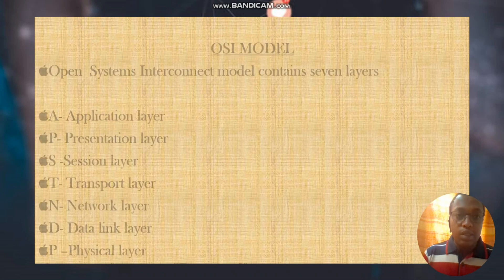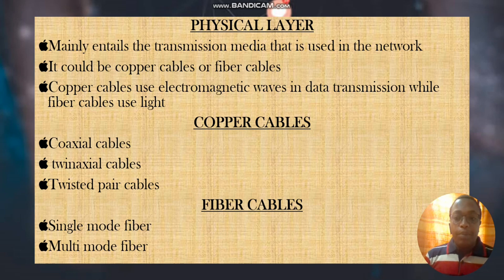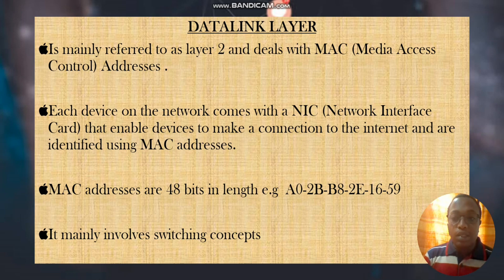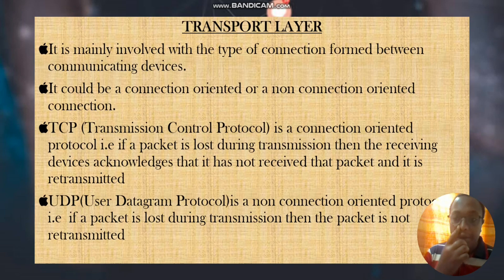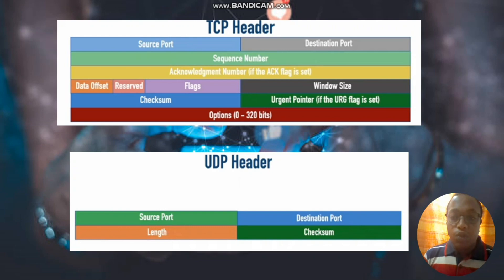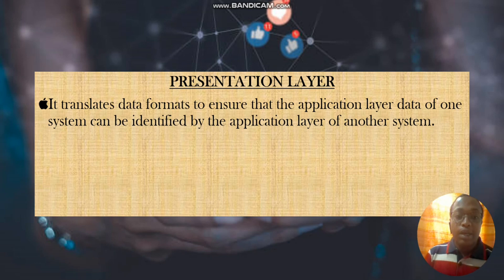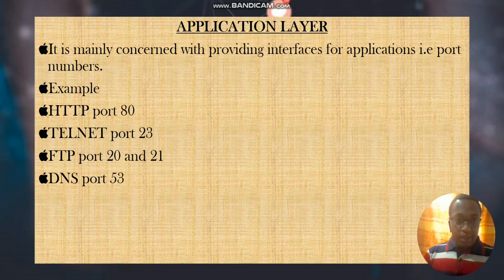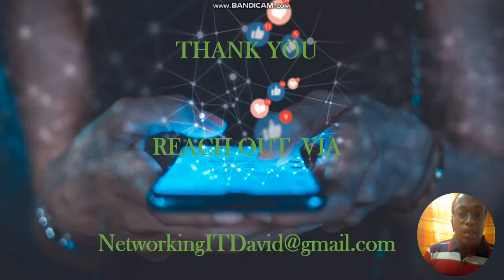Understanding Network Models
what are network models and what is the role of a network model? These are the questions I aim to clarify in order to help understand the Network Models that exist

network models
Networking Basics